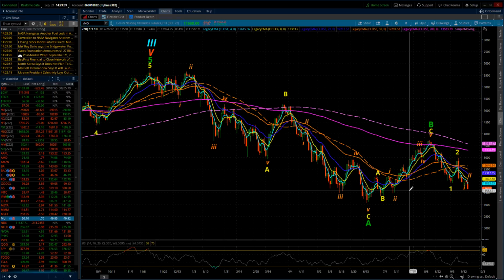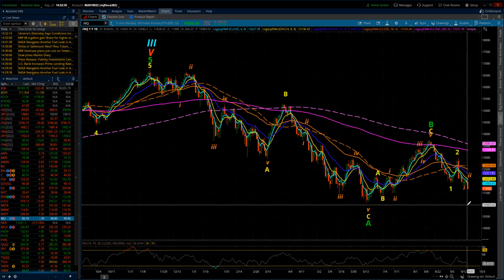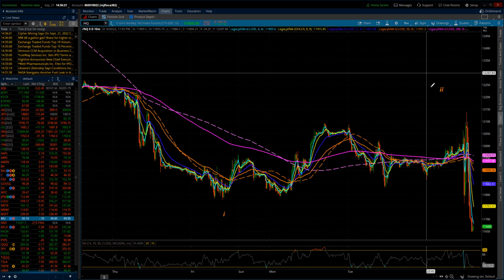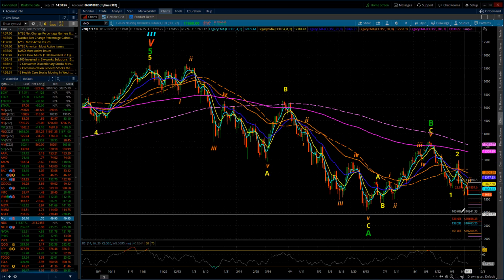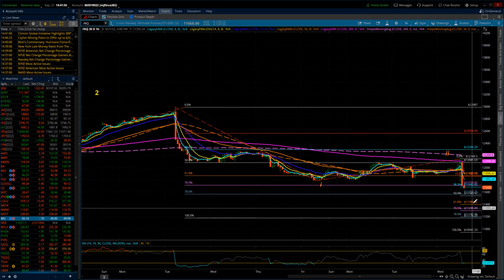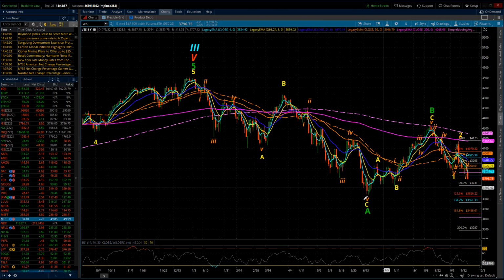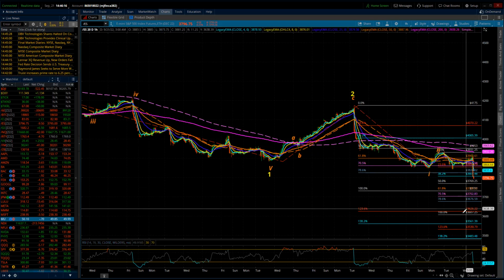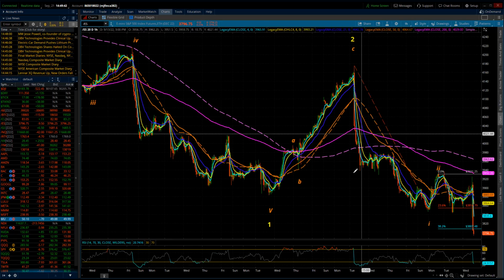NASDAQ 100 & S&P 500 / Elliott Wave Update 9/21/2022 by Michael Filighera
Wednesday's trade was fairly tame until the FOMC announcement.  That produced a torrent of both sellers and buyers. Both sides produced several very fast and destructive price wise to both the longs and the shorts.   I discuss today's trading and update the labeling for both the ES and the NQ.  I review the larger count from Supercycle to Intermediate degree, as well as reviewing the Fibonacci extensions for Intermediate and Minor degree 3rd waves.

I also discuss view #2 which covers the Primary B wave still being in process.  I update where that would stand and review the probability of it being in play.

For tomorrow, pull backs notwithstanding, expectations would be for additional downside before a more substantial bounce plays out.  However, having said that, be open and prepared to take advantage of whatever comes our way.  Trading without a directional bias was extremely profitable today.